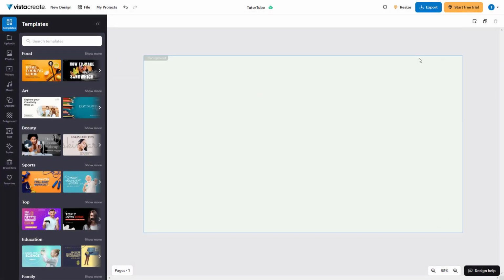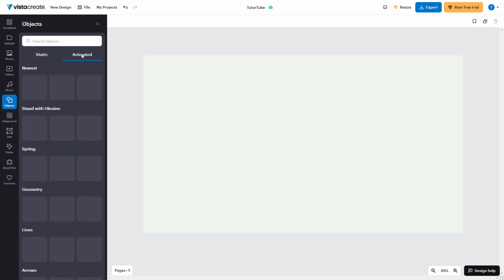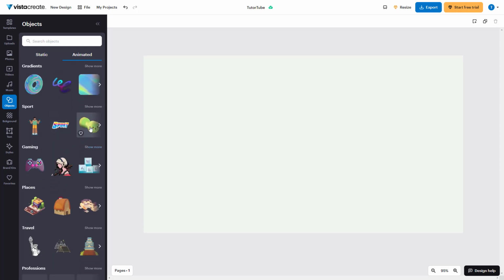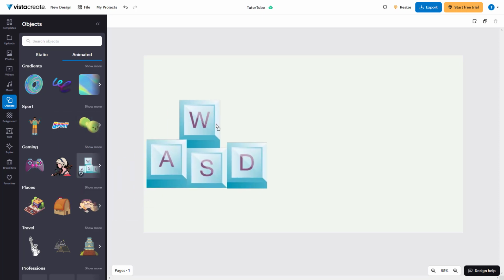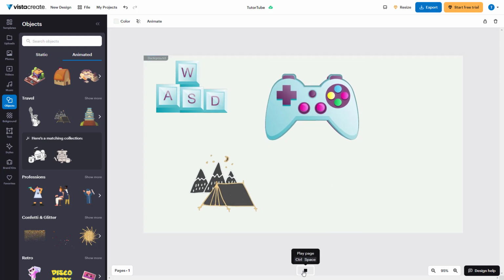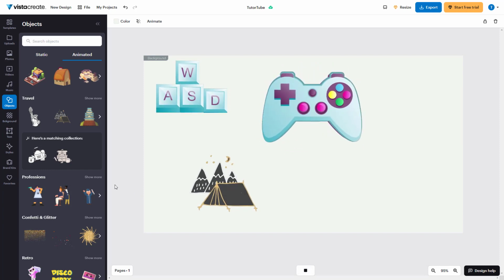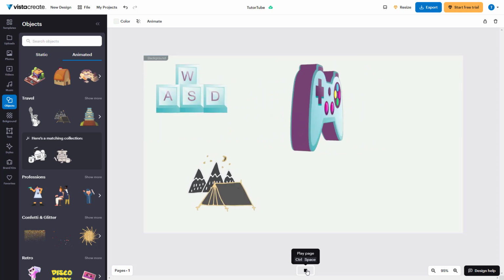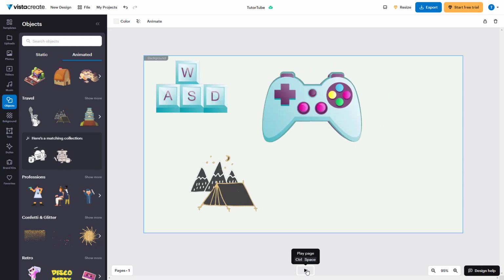VistaCreate Tutorial - Lesson 21 - Animated Objects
In this tutorial, we will be discussing about Animated Objects in VistaCreate